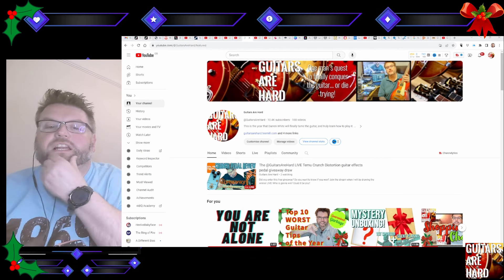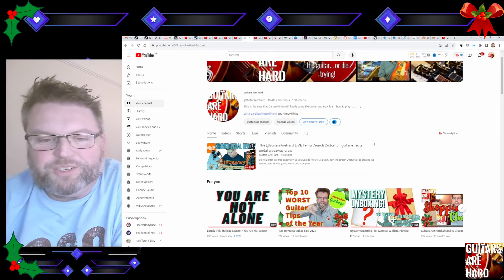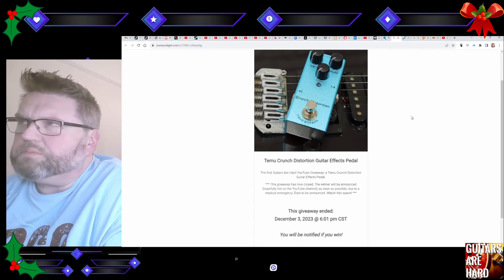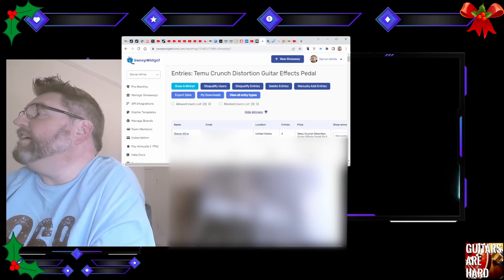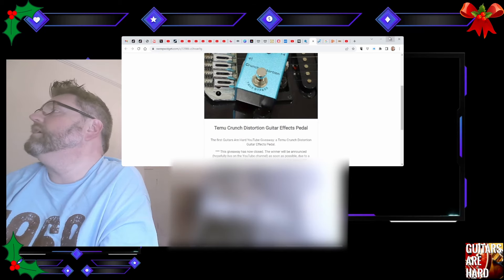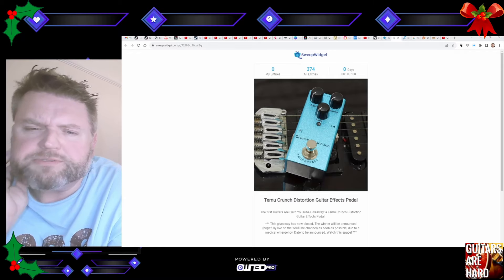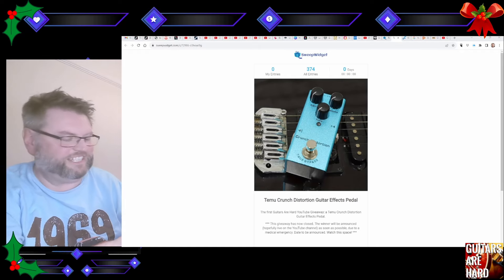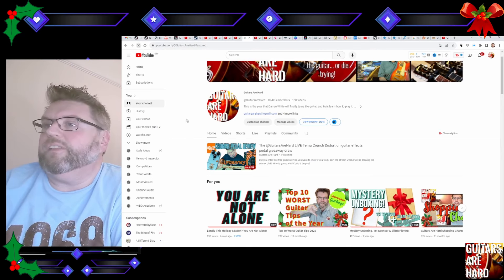First Live Stream: Temu Crunch Distortion Pedal Giveaway Draw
Did you enter this free giveaway to win a Temu Crunch Distortion Effects Guitar Pedal? If so, do you want to know if you won? This is a clip of the stream where the winner was drawn LIVE! Who won? Was it you? Best of luck...

What do you think of the video, the channel's first LIVE STREAM and the giveaway?

A single winner was chosen at random, and the Temu Crunch Distortion guitar pedal will be sent free of charge to that winner. No substitutions. Note: the pedal does NOT come with a power supply, and can't be battery powered.

Let me just say that I'm a beginner on the guitar! This isn't me showing off or saying look how good or knowledgeably I am.

If you follow any of the below product links, you can pretty much guarantee that we make either a commission or store credit from every purchase you make from clicking on these links. The price is the same for you. Thank you.

I'm returning to playing guitar after a 20+ year absence, so I'm no virtuoso. (My fingers & brain don't work like they did in my teens / twenties!) I am in essence not very far from a beginner.

Join me on my journey into the world of guitars. This will be a magic, mysterious, thrilling, sometimes infuriating, journey into learning, playing  and recording guitar, and all things guitar related.

Think of me as your learning buddy, your 'pathfinder', a nostalgic reminder of your own guitar learning story, or primarily an entertaining novice on a journey of discovery. I won't take this too seriously. It's a hobby, not life and death. Let's have a laugh together.

At the end of 2020 I was challenged to record a cover version of "Seven Nation Army" by the White Stripes on my guitar. The challenger said that if I recorded it then they would record themselves singing over it. This kick-started my 2022 drive to not only re-learn the guitar, but improve on my 'skills' from my 20's,  finally conquer the instrument, and start the "Guitars Are Hard" YouTube channel to share my experiences and knowledge with others.

If you like any of the T-shirts I wear on my channel then you can buy most of them and other clothing

If there is anything that you want me to make a video about then please leave a comment requesting it. All guitar-based suggestions considered.

darrenwhite

Darren White